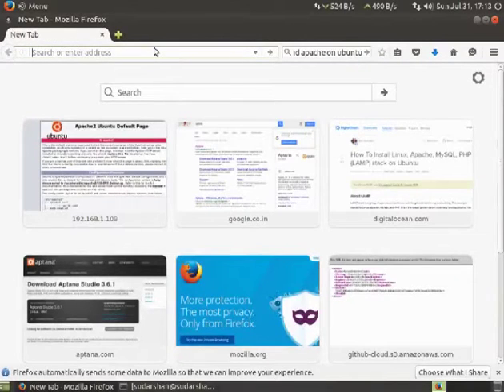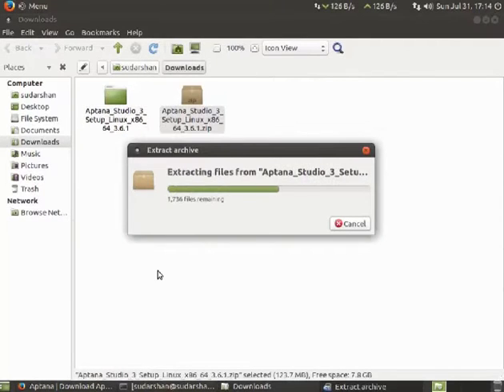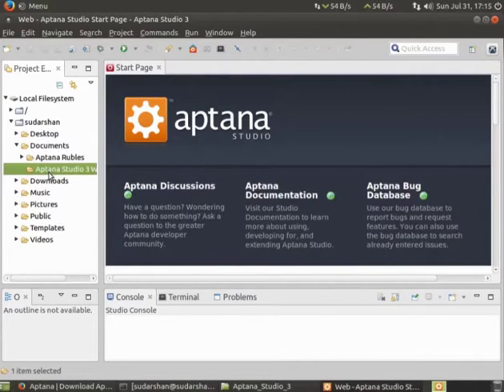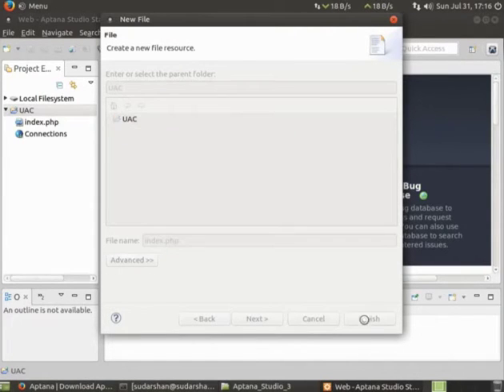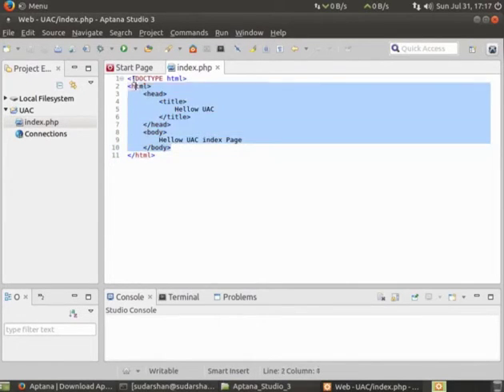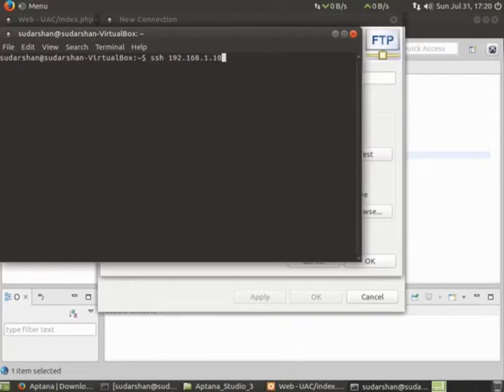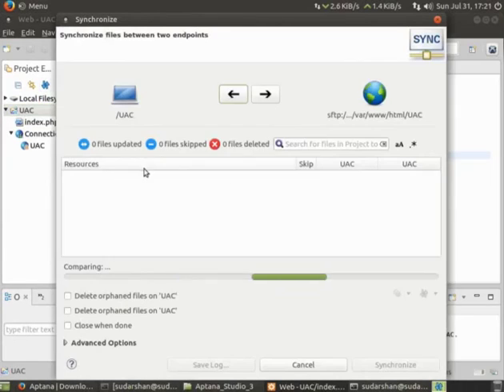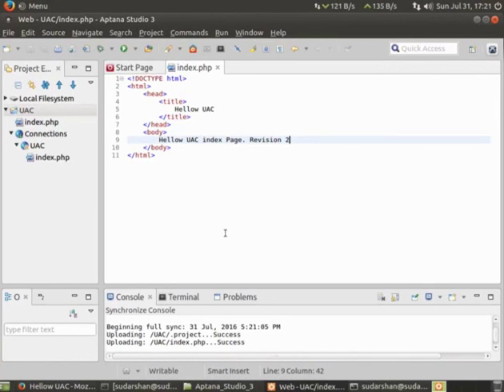Aptana Studio setting up, Synchronise with server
Screencast explains how to setup aptana studio to setup with server. After updating local copy in aptana studio it will automatically upload on server. Because there is a local copy available, code completetion and autocomplete will work the way it should be working